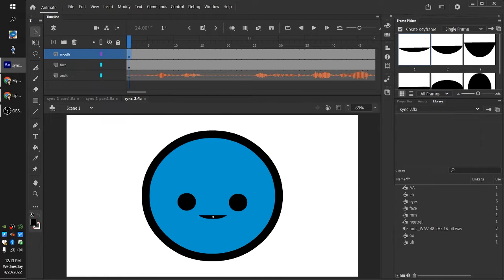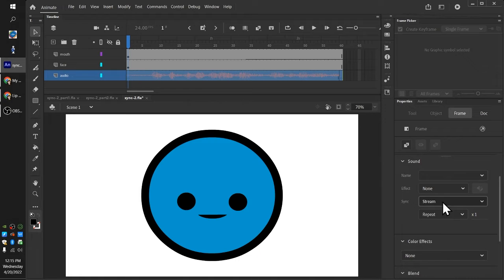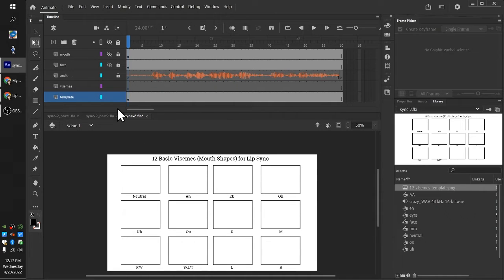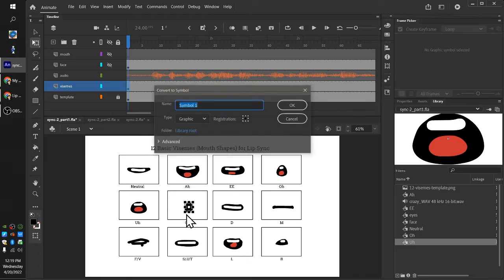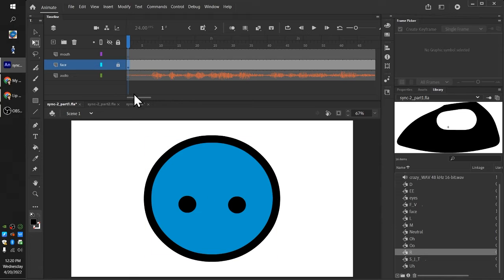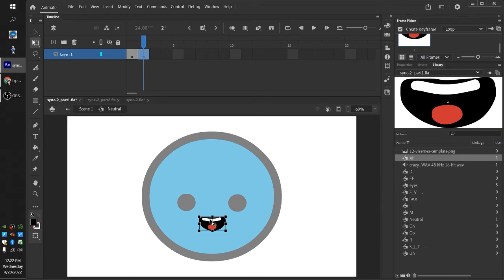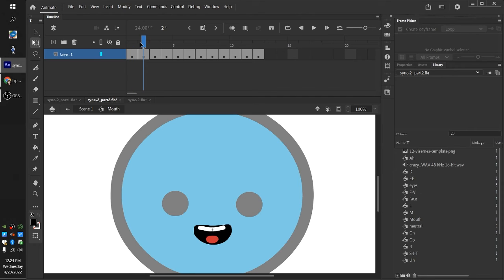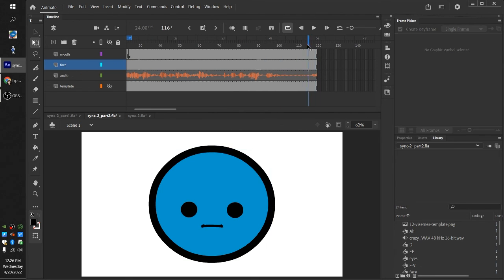Unit 5 Sync Practice 2 - Animate 2020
A demonstration on how to complete Unit5 Sync Practice 2 for Animation 1.

Spring 2022